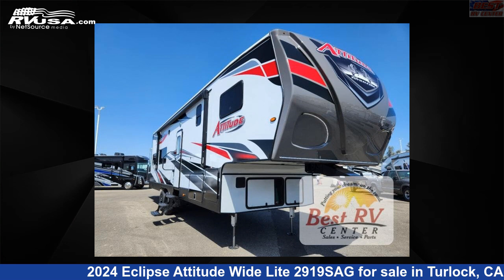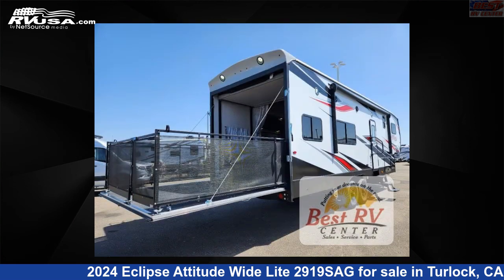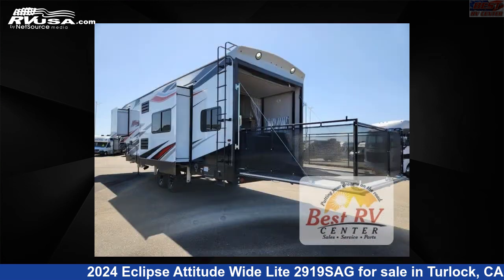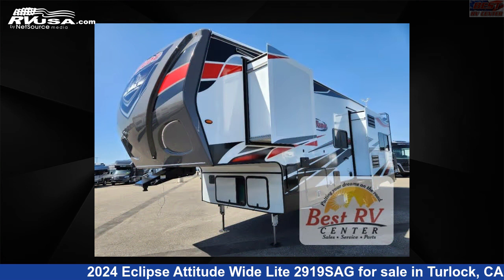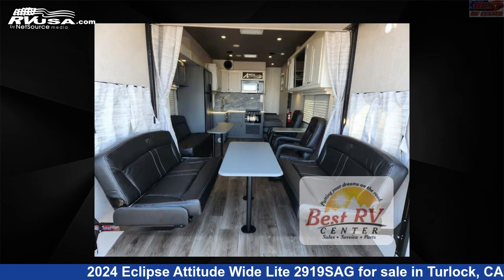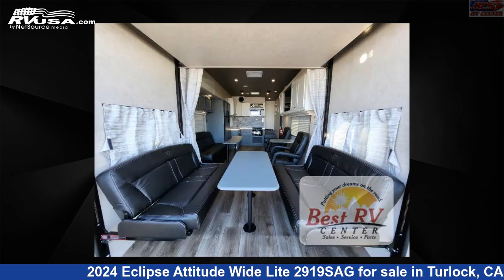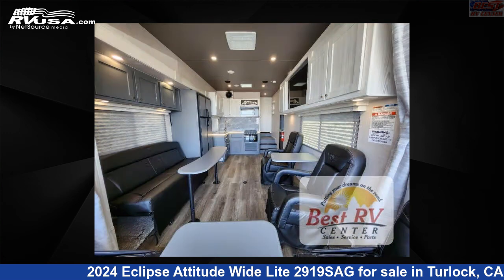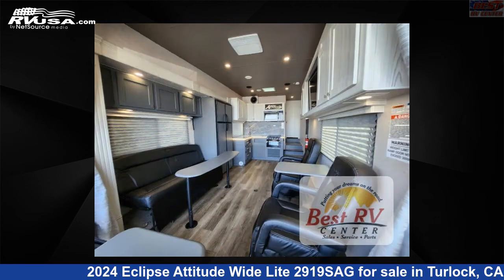Amazing 2024 Eclipse Attitude Toy Hauler RV For Sale in Turlock, CA | RVUSA.com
This 2024 Eclipse Attitude Wide Lite 2919SAG is a Toy Hauler RV. It is located in Turlock, CA 95382 and is offered for sale by Best RV Center. This New Eclipse Is 34' 0" in length and features sleeps 7, Slideout, and 150 gal fresh water capacity. The floorplan layout of this Toy Hauler features Front Bedroom.